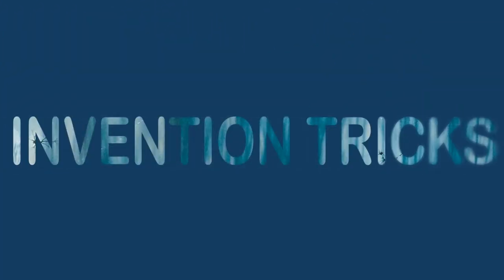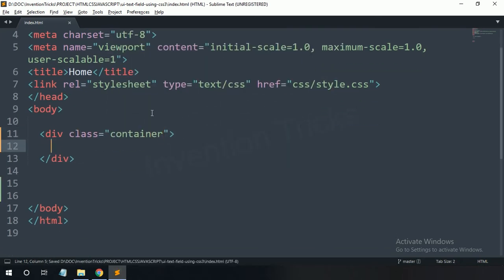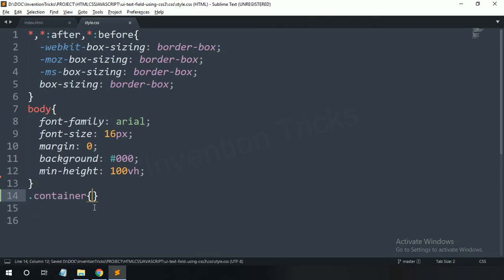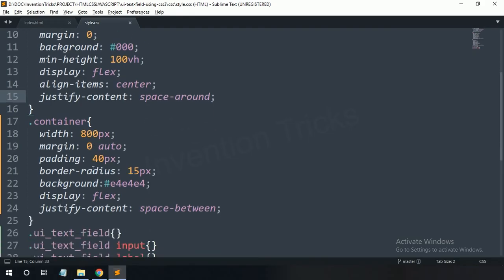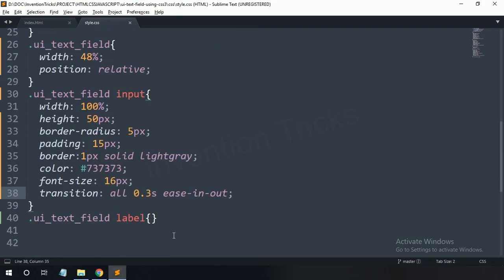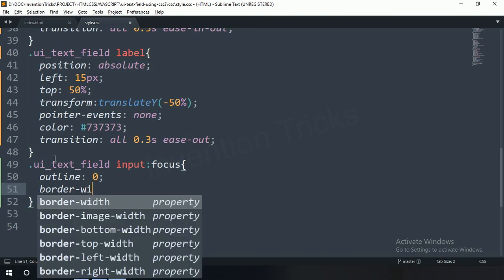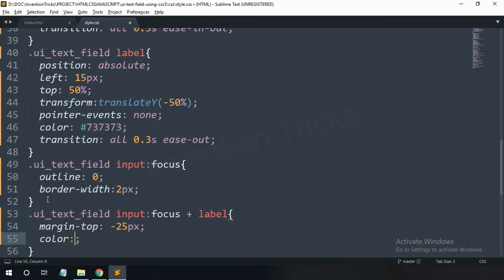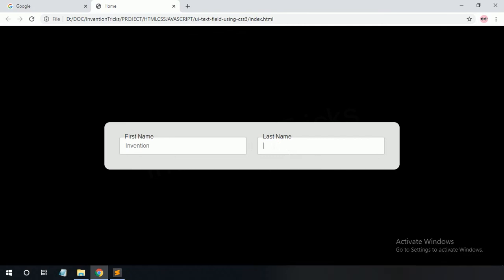Input Field Label Animation Using HTML and CSS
This is educational tutorial video for HTML Input Field Label Animation Effect using HTML and CSS. You can use this Input Field Label Animation Effect on your website.